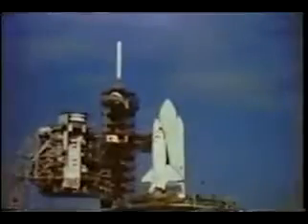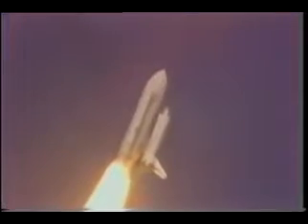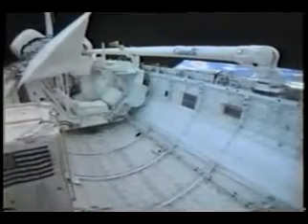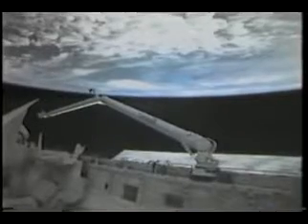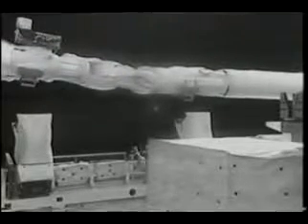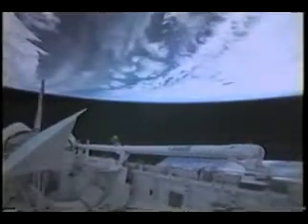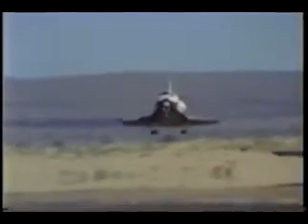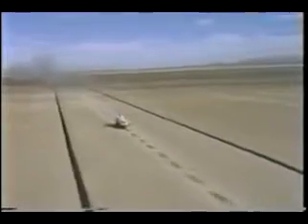NASA STS-2 Post Flight Space Shuttle Crew Mission Presentation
This entire video originally aired on NASA TV and was provided by NASA, an agency of the U.S. government. NASA does not assert copyright ownership of the video and gives explicit permission for the video to be used by anyone without restriction as long as it does not imply NASA endorsement of a commercial product. This video does not promote a commercial product. The video, in its entirety, resides in the public domain and as such I have the right to use and distribute it globally.